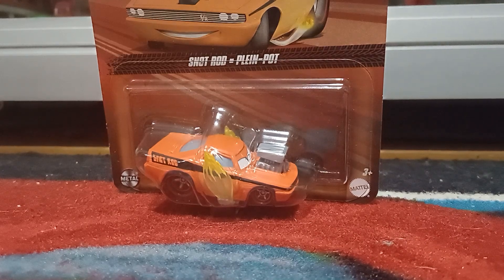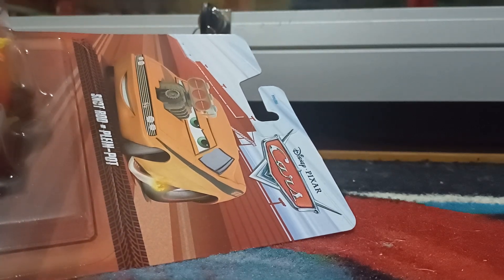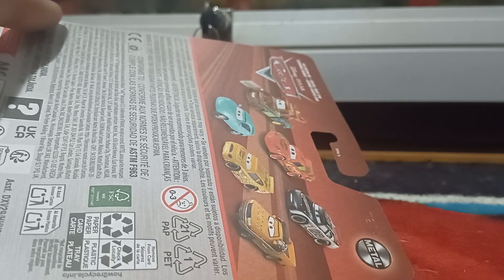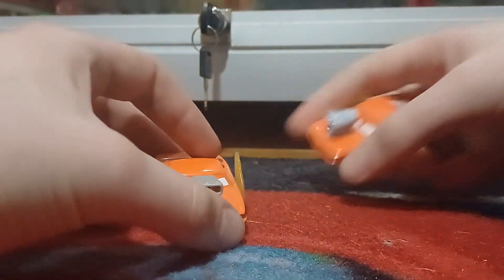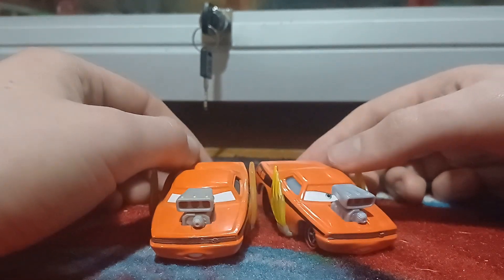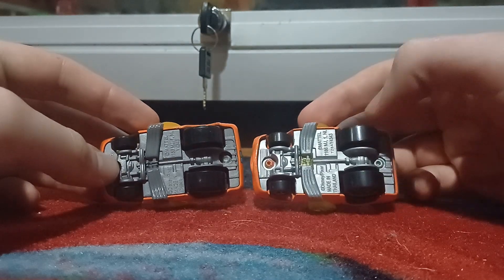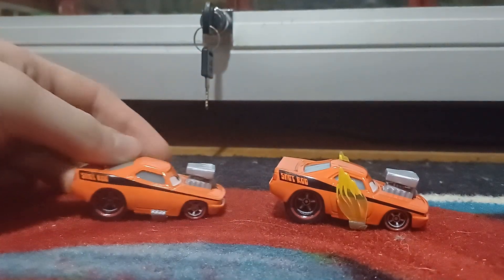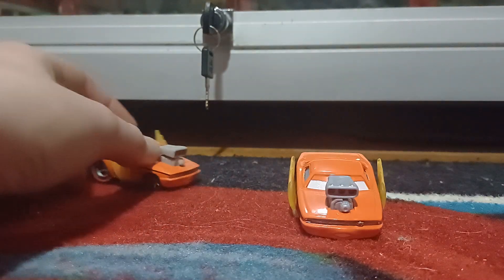Snot Rod with Flames | Country Comparisons | Episode 311 (China vs Thailand) Mattel Disney Cars 2024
Welcome to Country Comparisons! In this series, I take a look at numerous different die-casts from the 'Cars' franchise, and compare their Chinese, Thailand and Vietnam-produced variants, in order to determine which one is truly the best.

Episode 311: Snot Rod with Flames (China vs Thailand)